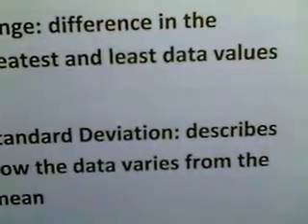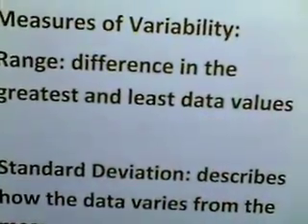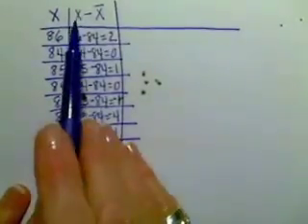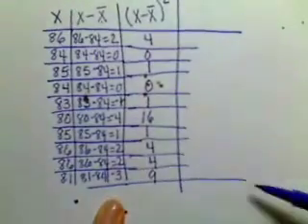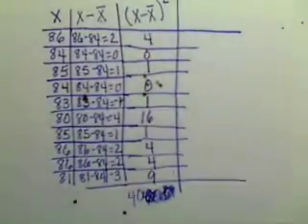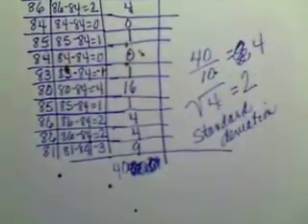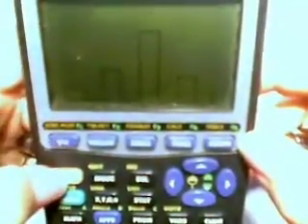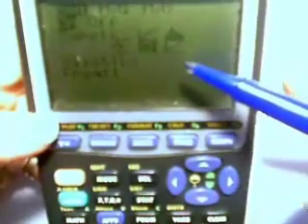Math 232 Lecture 7 2 Part 2